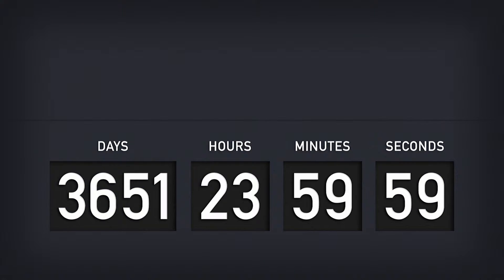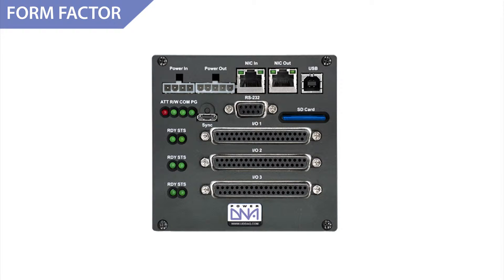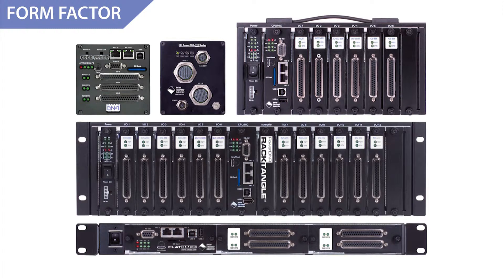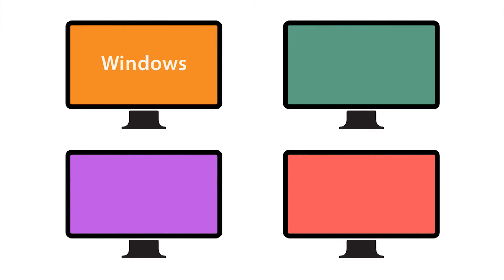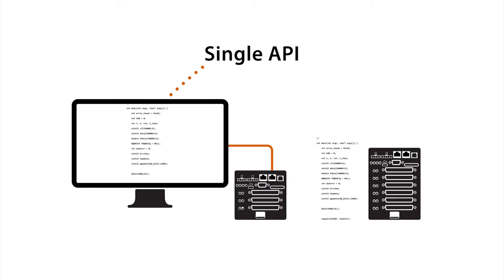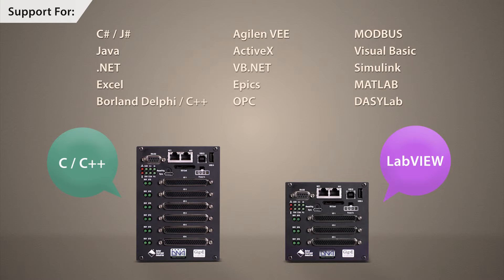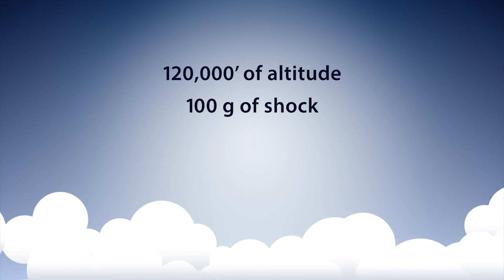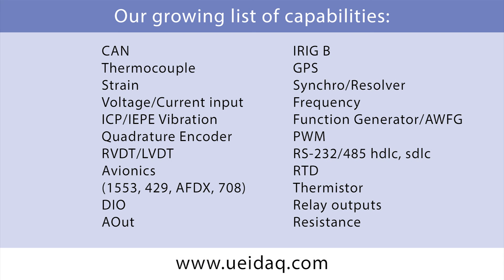The UEI Difference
UEI's data acquisition and control products are rugged, reliable, and extensible systems that can be used in a variety of applications. Backed by a 10-year Availability Guarantee, UEI's systems use a variety of modes, operating systems, languages, and interfaces to adapt to how you work.